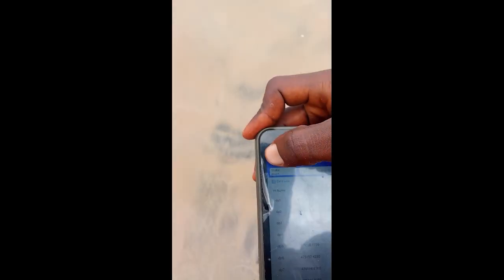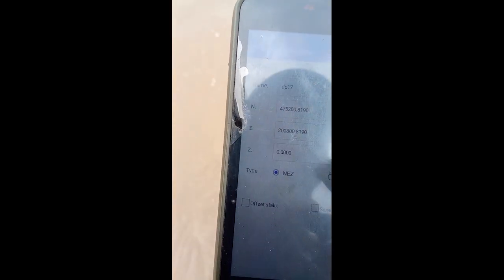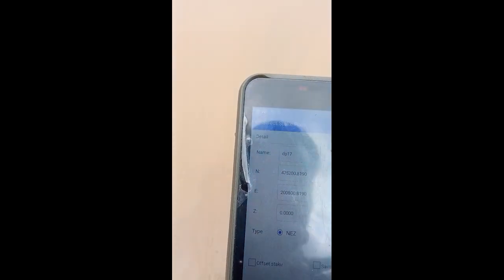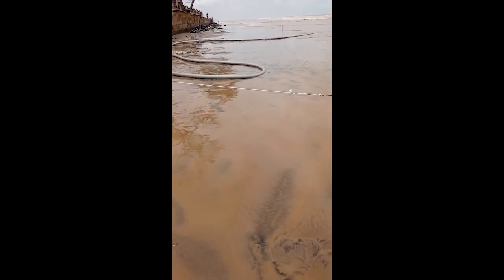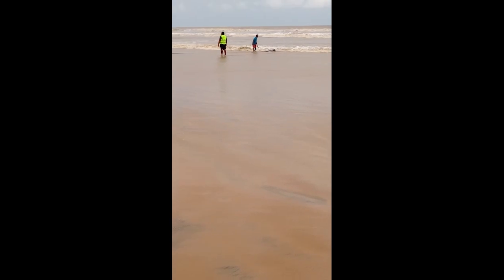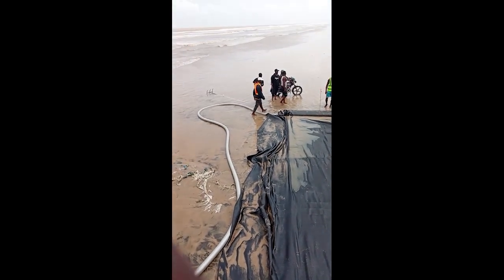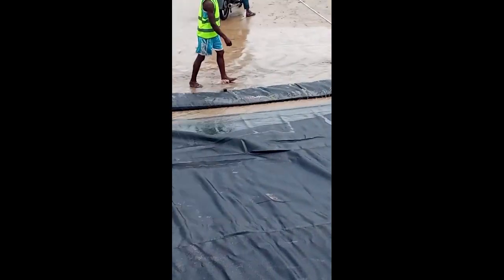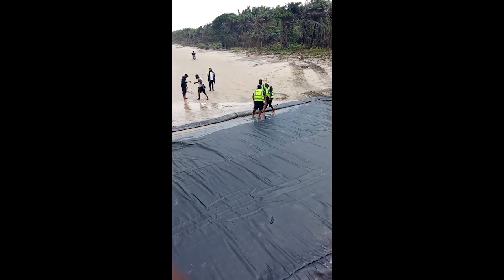HOW TO INPUT CORDINATE ON HI-TARGET FOR SETTING OUT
In this video, you will learn how to use HI-TARGET for setting out, how to input the coordinate you want to set out without stress and you will also get to see update on my construction project